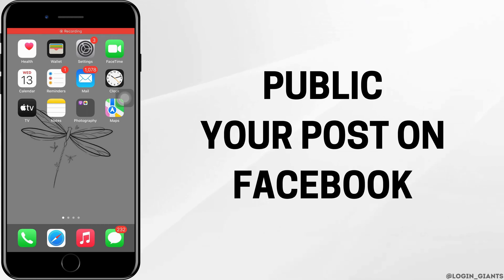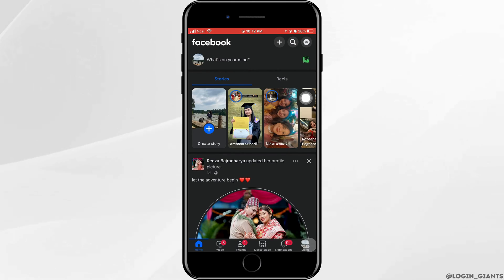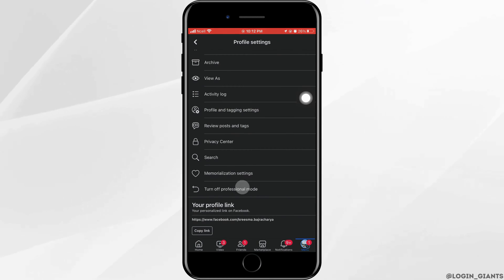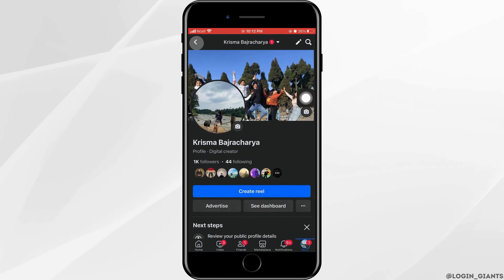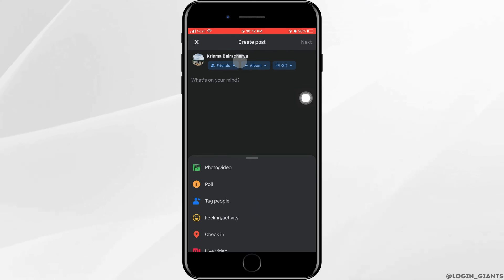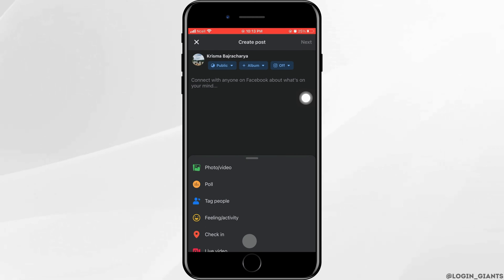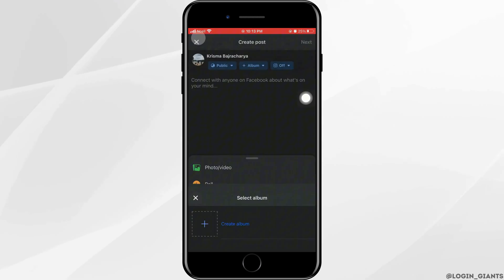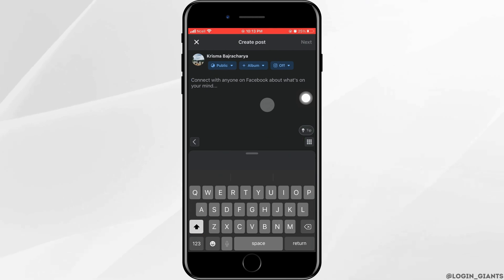How to Make a Post Public on Facebook - 2024 Guide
🌐📢 Making a Post Public on Facebook - 2024 Guide

Want to share your thoughts with a wider audience on Facebook? Learn how to make your posts public with this up-to-date 2024 guide. Whether you're new to Facebook or just need a refresher, this tutorial makes it simple.

In this tutorial:
0:00 - Introduction
0:05 - How to Make a Post Public on Facebook - 2024 Guide

This video will guide you through the process of changing the privacy settings of your Facebook posts. We cover everything from navigating the interface to selecting the right options to ensure your post reaches as many people as possible.

Expand your reach on Facebook with these easy steps!

As per your preference, this description is tailored for SEO optimization, complete with timestamps and relevant hashtags, ensuring viewer engagement and clarity.